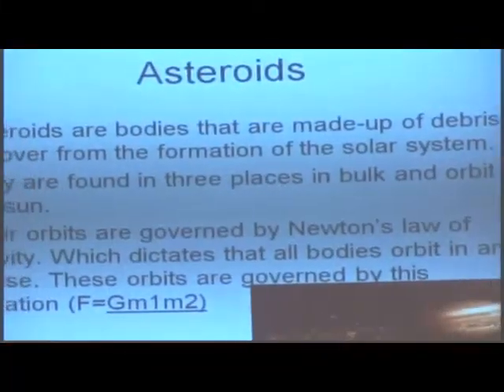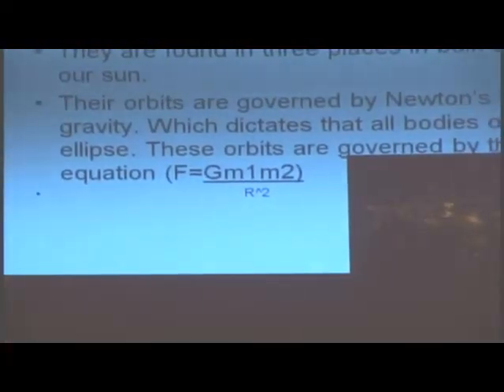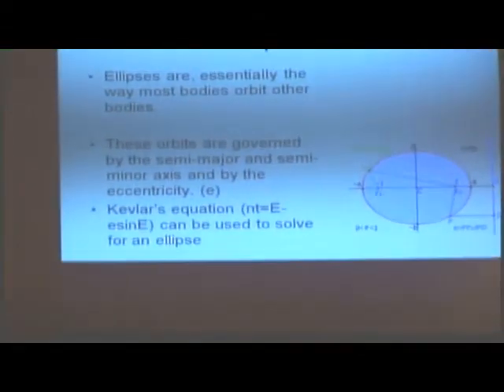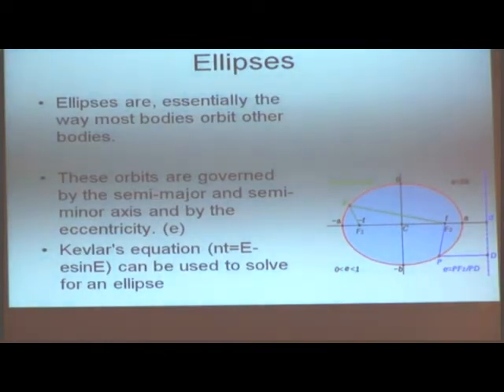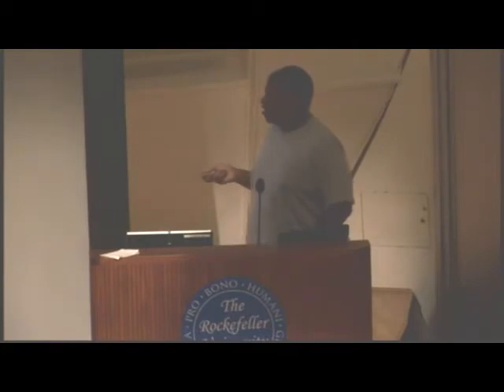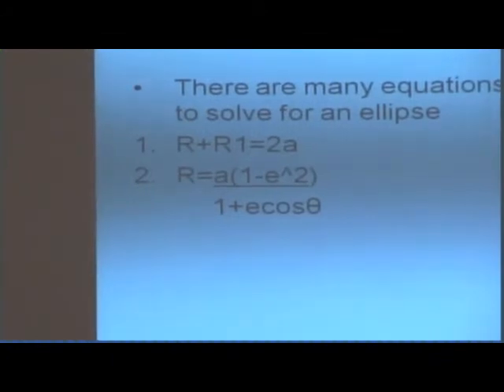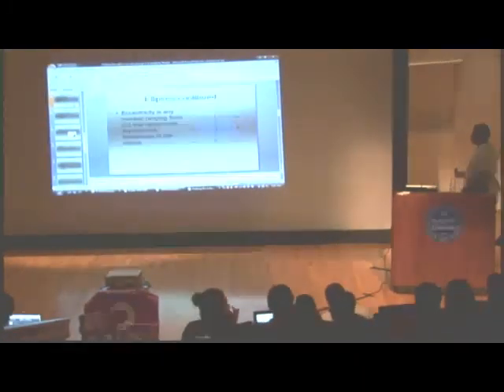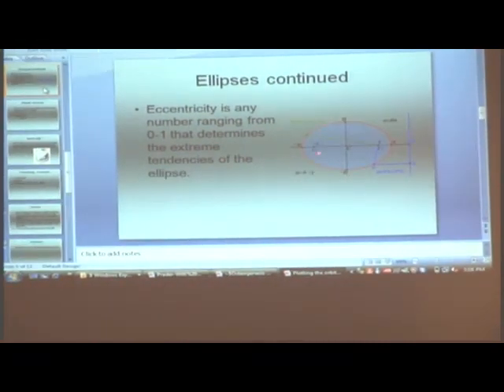Lecture 7 Emerick Martin - Plotting the Orbit of an Asteroid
Lecture #7 at Rockefeller University: HCS student, Emerick Martin, presents his PowerPoint on Plotting the Orbit of an Asteroid.